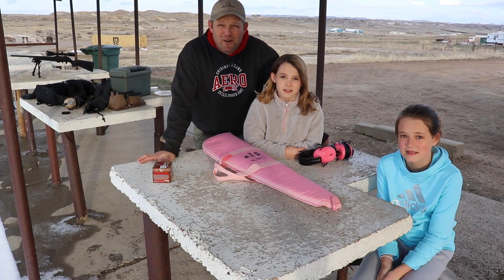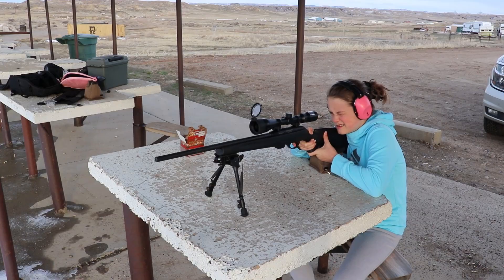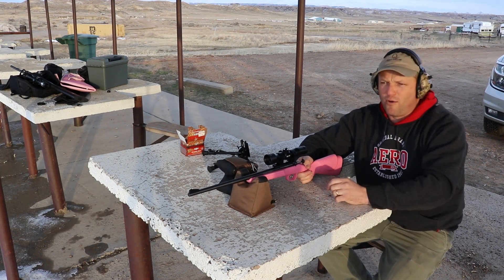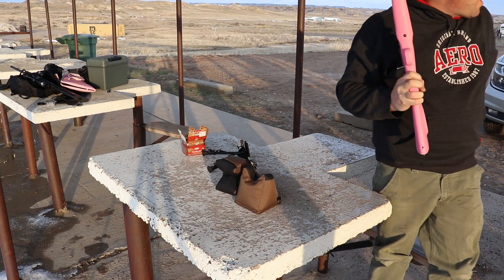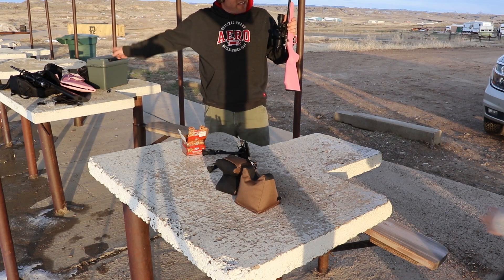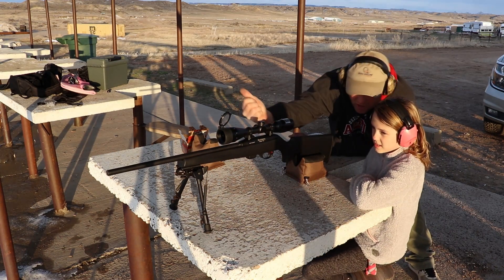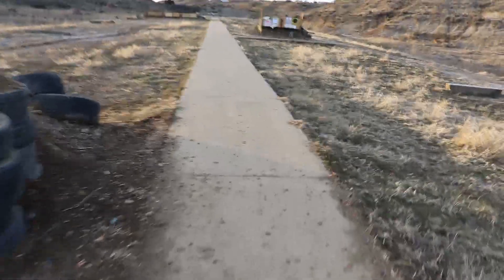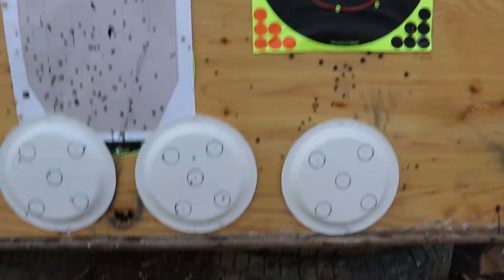Ink and Ammo, 5 dots 5 shots challenge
50 yard 22LR challenge! Thanks Ink and Ammo for getting us out of the house!